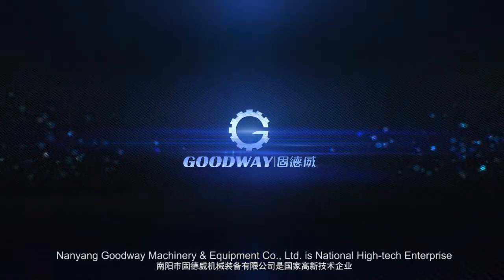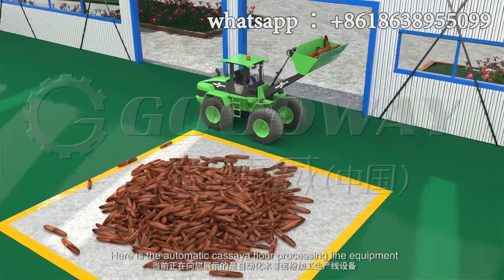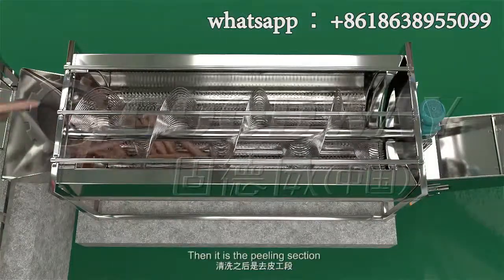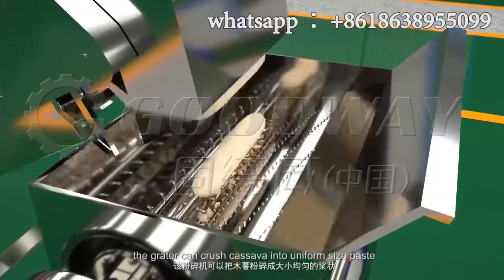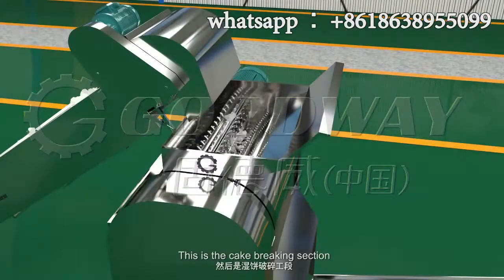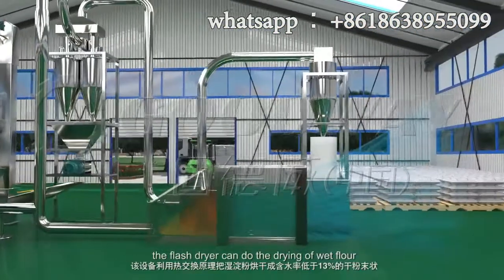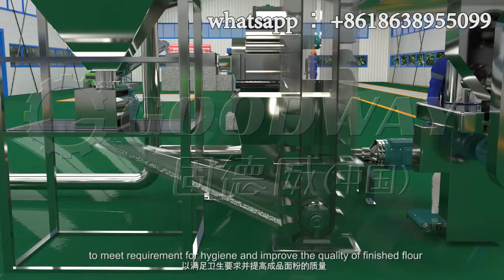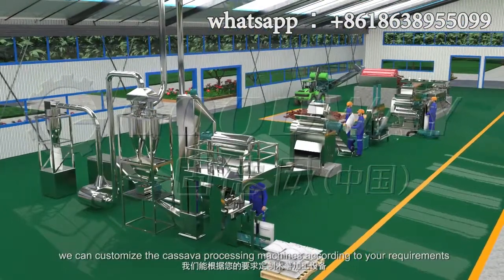3D cassava flour making machine working video 3D display cassava flour processing plant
NANYANG GOODWAY MACHINERY&EQUIPMENT CO.,LTD